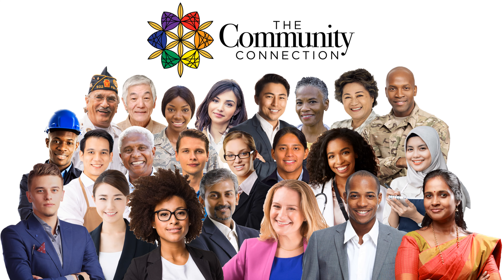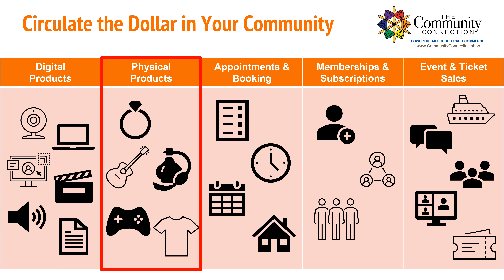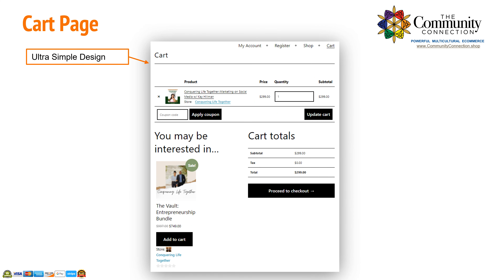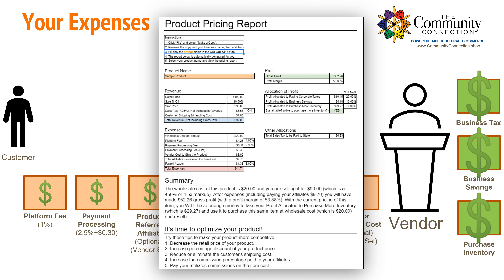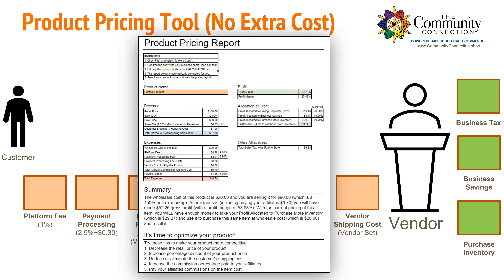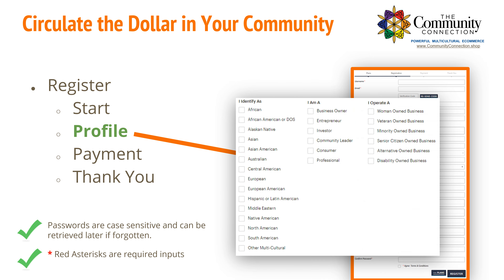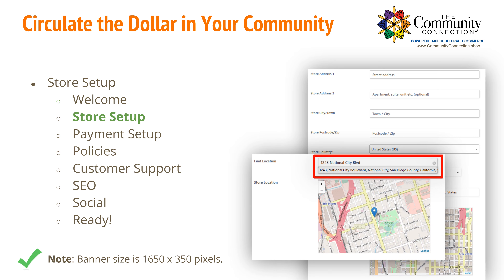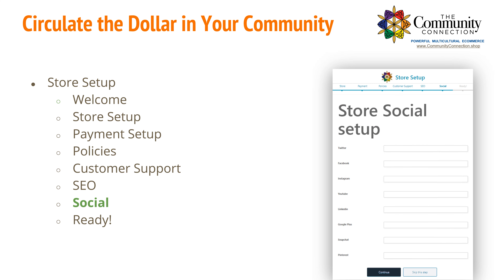Vendor Affiliate Presentation v0.05 4K UHD